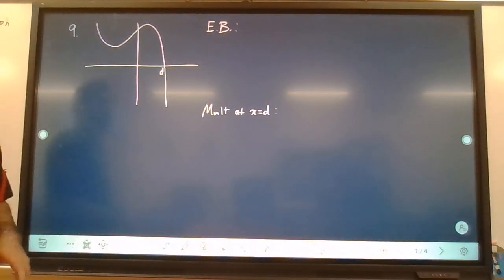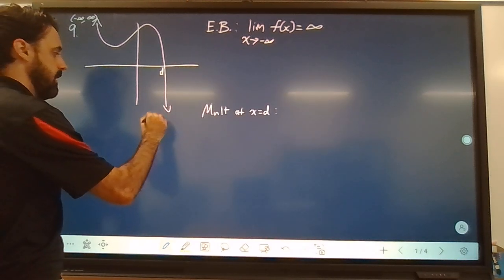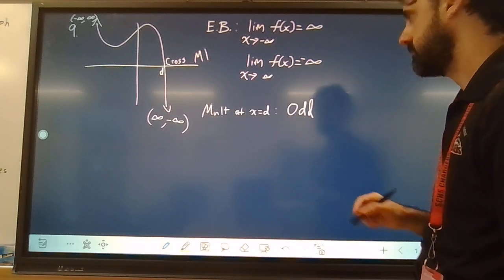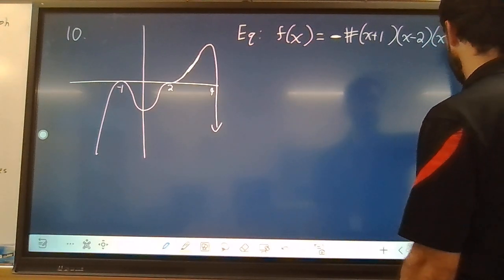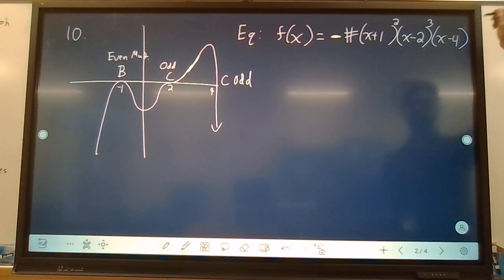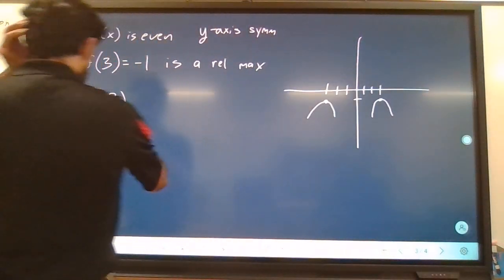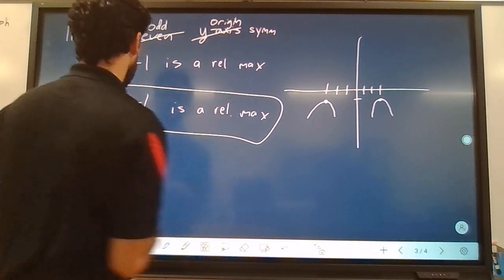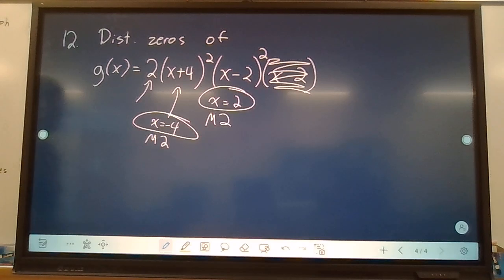1.5 - 1.6 Test Review #9 - 12